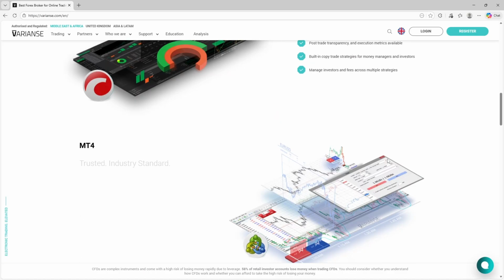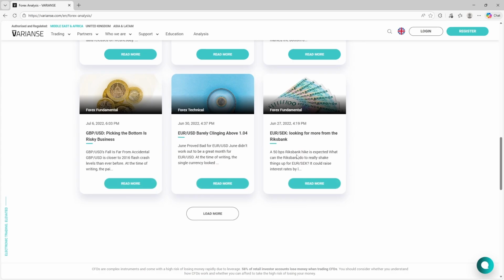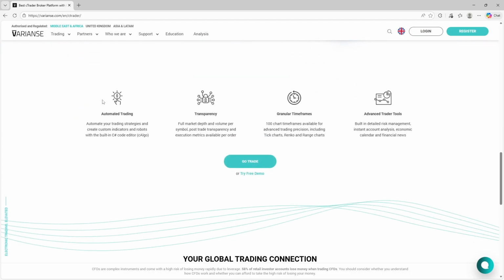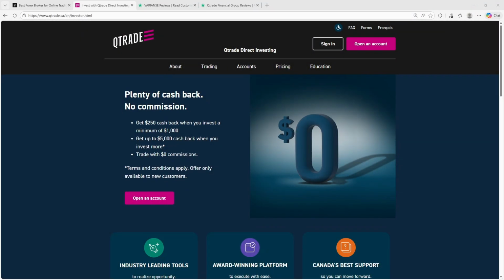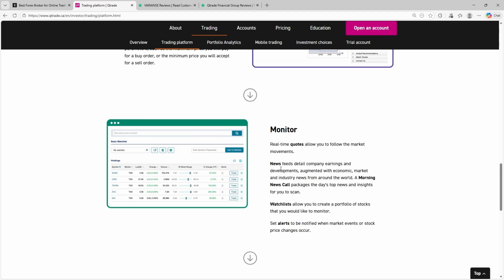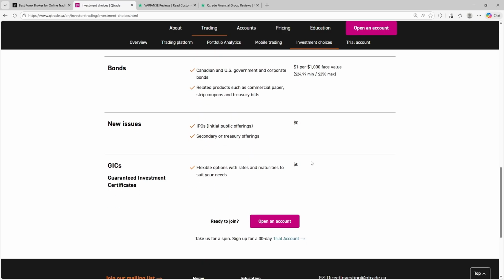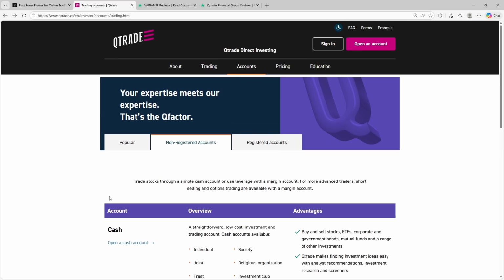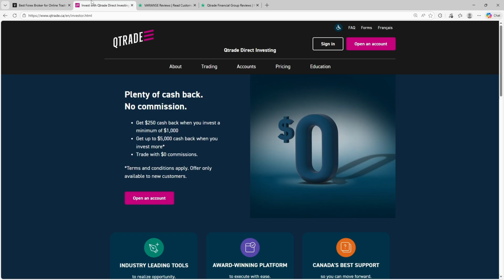VARIANSE vs QTRADE [2026]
In this video, we compare Varianse vs QTRADE 2026 to help traders and investors choose the right online trading and investing platform based on features, costs, and usability. This Varianse vs QTRADE 2026 comparison focuses on VARIANSE only, covering its trading platforms, account types, fees, available markets, tools, and overall user experience. We then move into a detailed Varianse vs QTRADE 2026 head-to-head comparison analysing QTRADE features, pricing structure, customer reviews, strengths and weaknesses, and which platform is the best overall recommendation. This comparison is ideal for beginners starting their investing journey as well as experienced traders and long-term investors comparing broker options.

Timestamps
0:06 Review of VARIANSE only
3:37 Head-to-head comparison of VARIANSE vs QTRADE covering features, pricing, customer reviews, and best overall recommendation